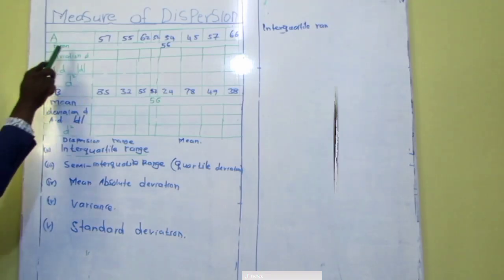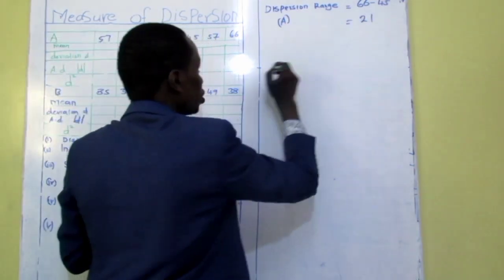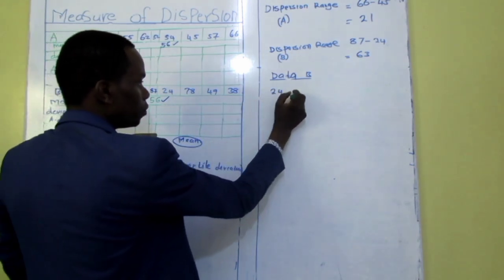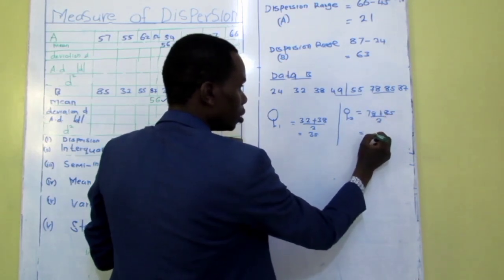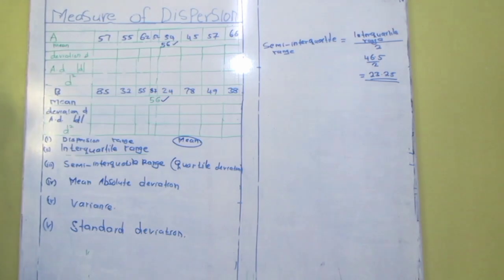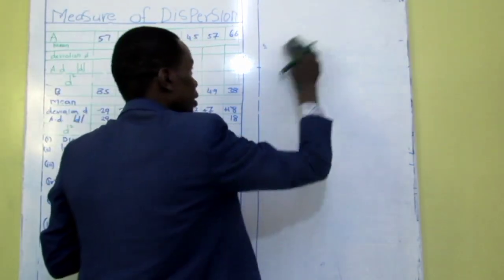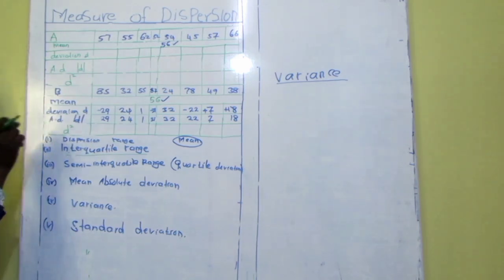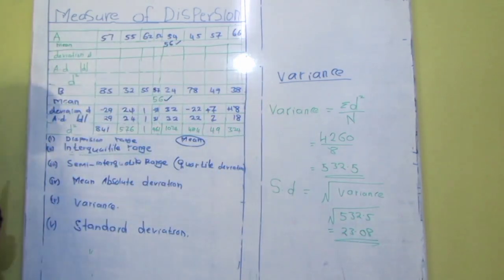Statistics:Dispersion range , semi-interquartile range variance and standard deviation